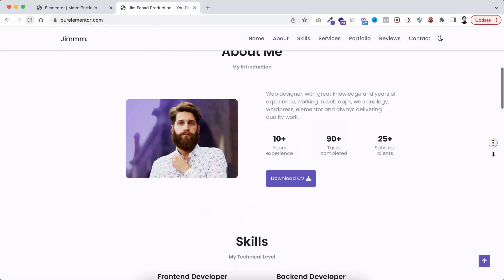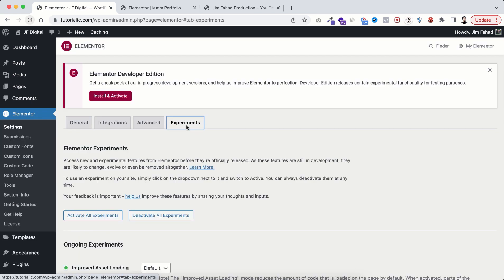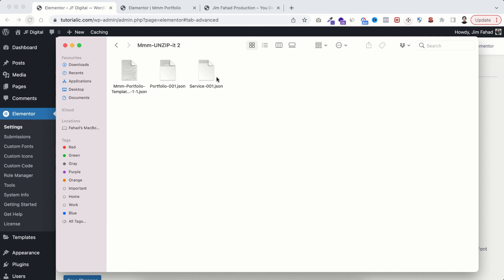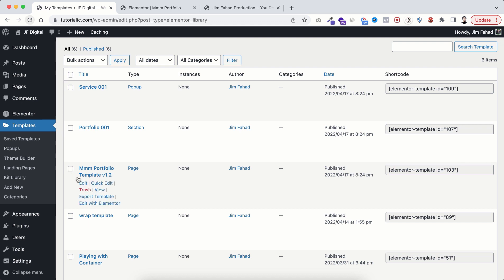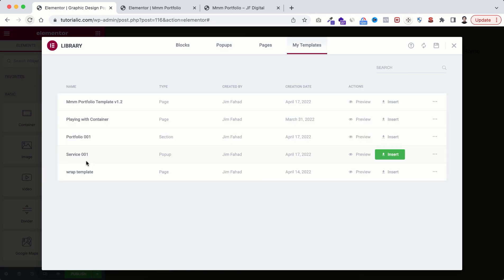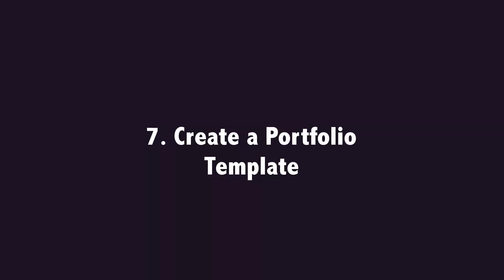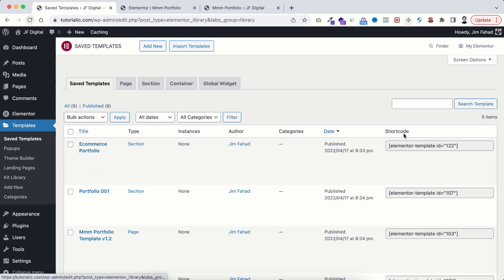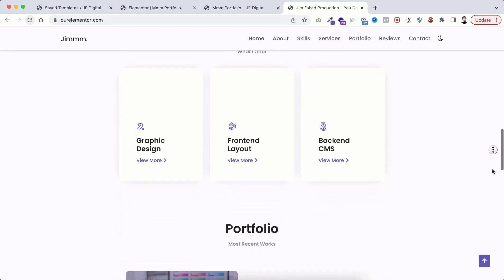Mmm. Elementor Portfolio Template Video Guideline! (Elementor Flexbox Container Template)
WHY PORTFOLIO WEBSITE?
Okay, let me ask you one thing… Are you a Freelancer? Small Business Owner? an Entrepreneur?

Now think about it? How are you different from your competitors? How many of your competitors have their personal portfolio websites?

Having a personal portfolio website automatically makes you stand out from the crowd! It shows that you’re more serious and modern-minded than 99%. Even if you’re a student or just applying for jobs, why not use your portfolio website as your resume or CV.

Even if you are an offline business owner, still do you need a website? Specifically, do you need to learn how to make a personal portfolio website or business website by yourself? OF COURSE!

Even, if you just put your portfolio website URL into your business card, that will instantly make you stand out. Nowadays, a Personal Portfolio Website is just not about personal branding, IT IS YOUR IDENTITY!